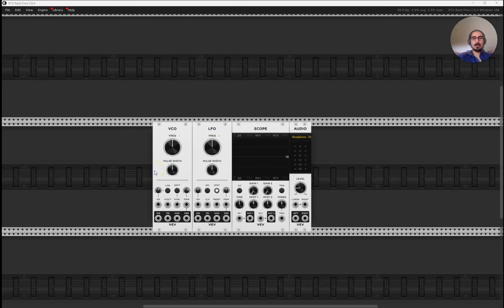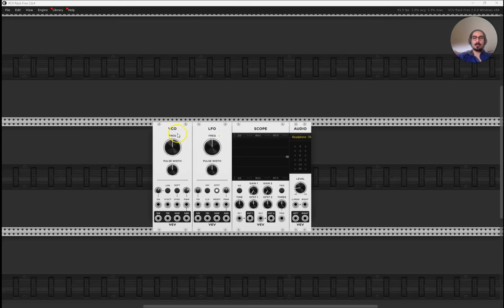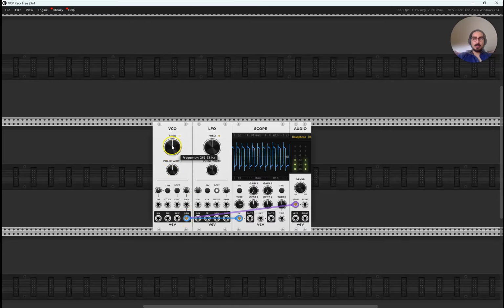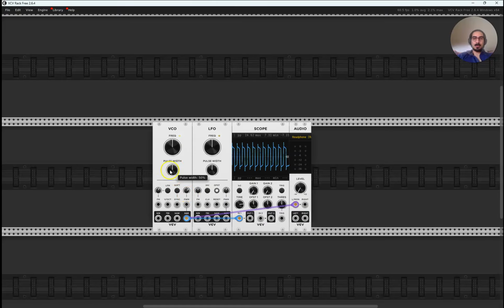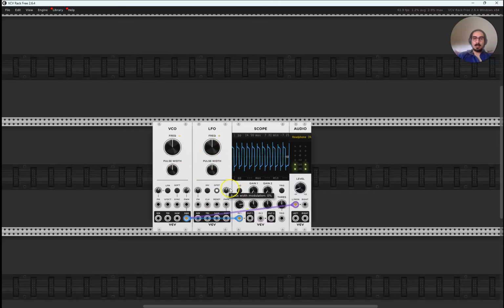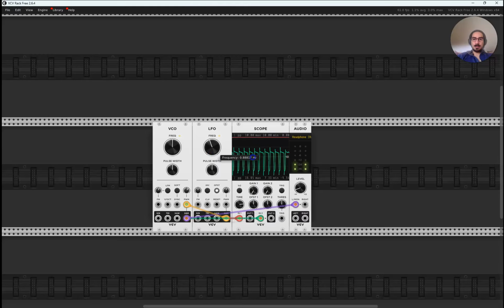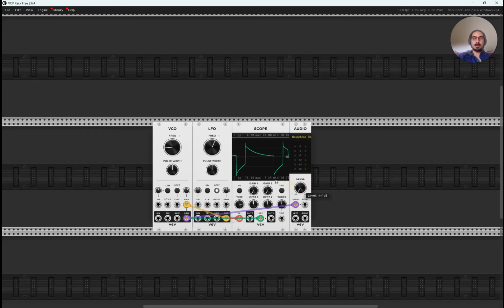VCV Rack Intro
5min intro to VCV rack using a VCO, LFO, & scope